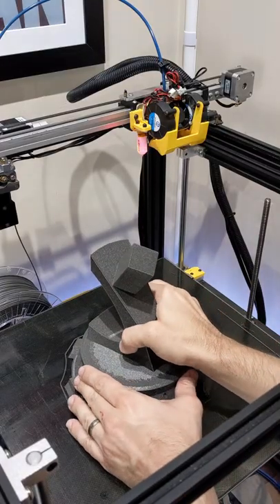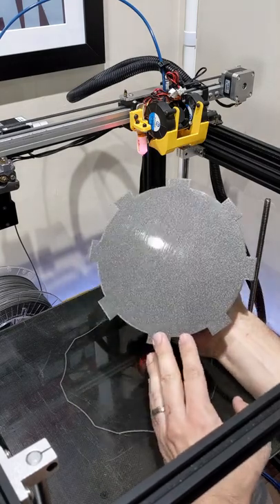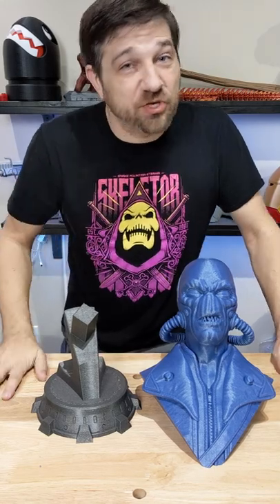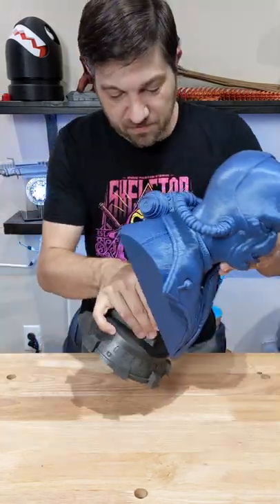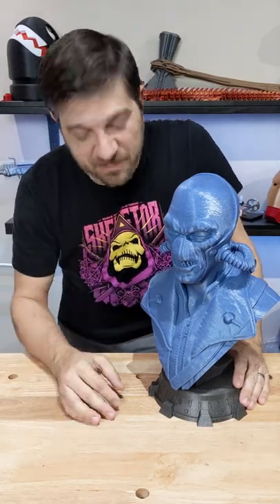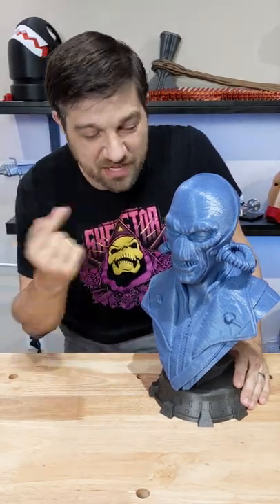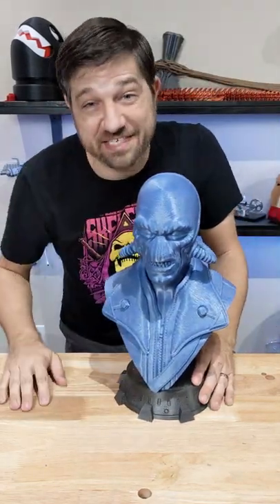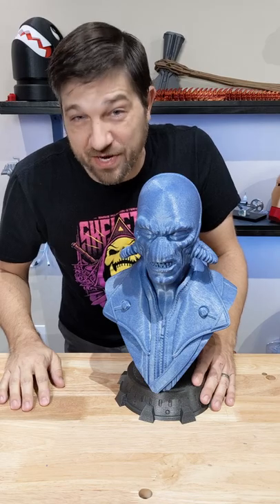Cad Bane Bust 3D Printed @ 300% - Part 2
Cad Bane Bust 3D Printed at 300% Scale on my Ender 5 Plus
Cad Bane from Star Wars: Book of Boba Fett

(Glint Gray used for the base no longer available.)

Ender 5 Plus (Amazon)

Kersey Fabrications
5885 Cumming Hwy
Suite 108-262